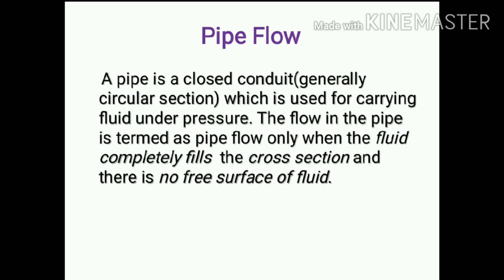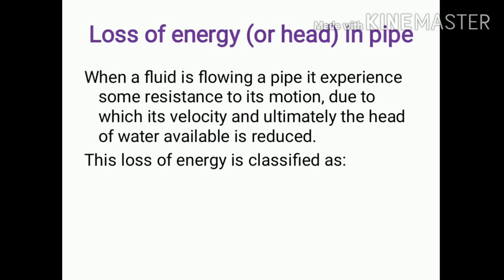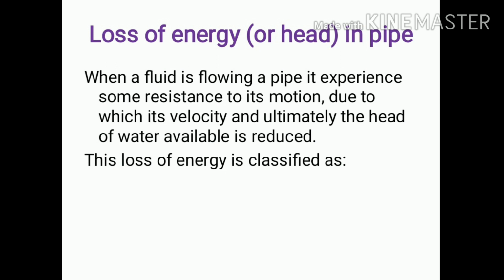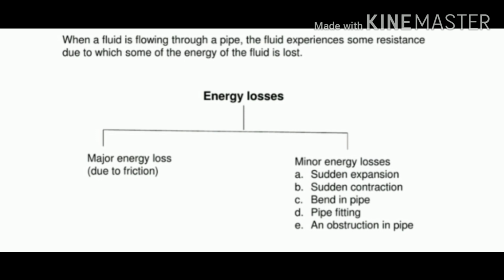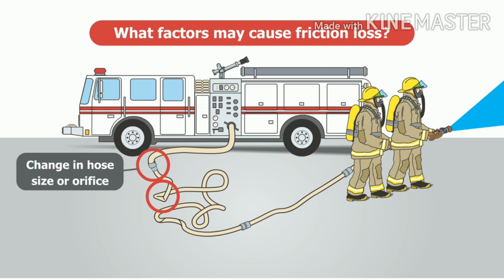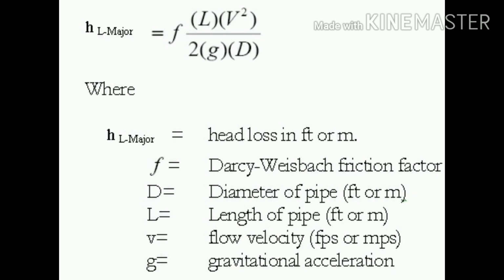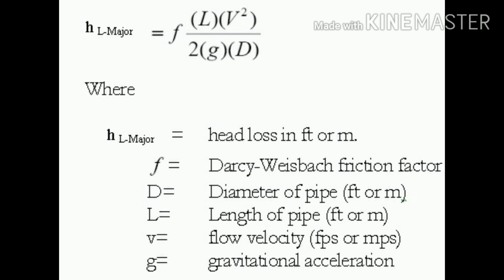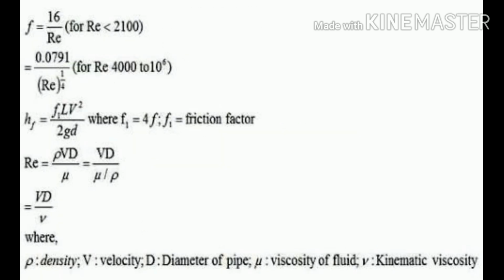Fluid Mechanics (Mechanical engineering) Flow through pipes Introduction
Types of losses in pipe flow